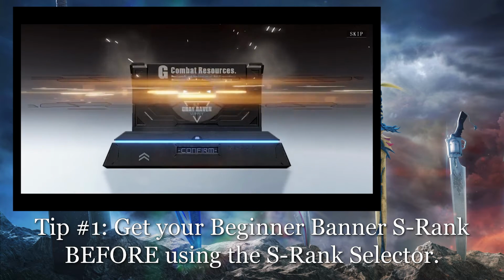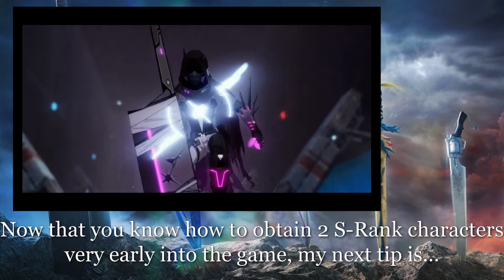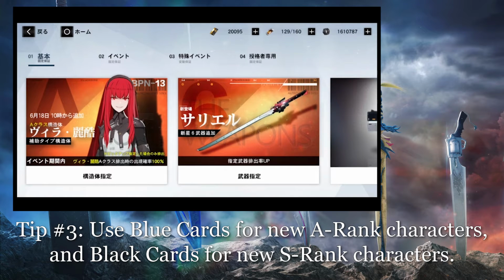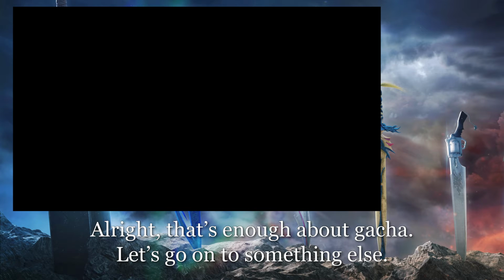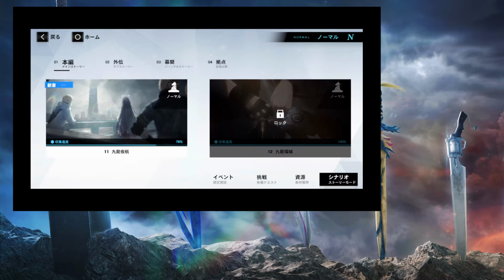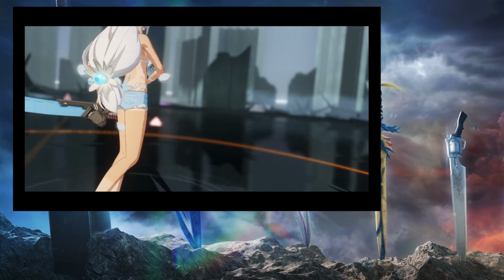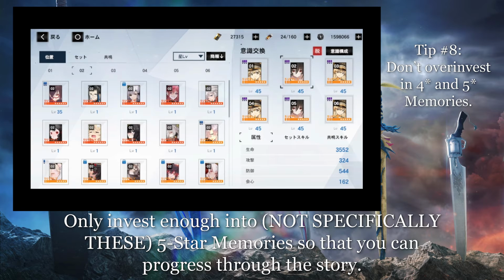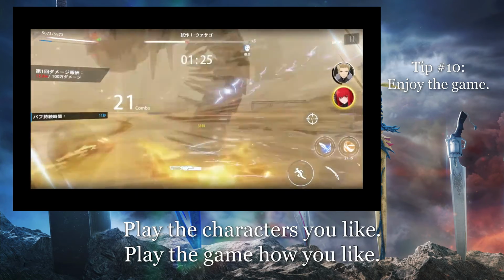Punishing: Gray Raven - 10 Essential Tips to Beginner Players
EDIT: 2 things:
1) Don't do the daily that says spend Black Cards for Stamina. That sux.
2) A-Rank select on the Blue Card banner actually shows up on Eternal Engine, the event AFTER Fallen Star. Oops I forgot

I've been playing the JP servers since their release. I believe these are the most important things that a new player should know.

All gameplay used is my own. Yes I suck LMAO

Also I lost the sauce for the thumbnail image, would need some help finding it